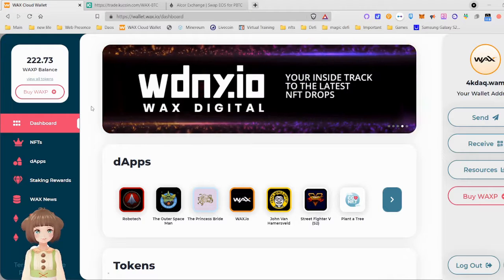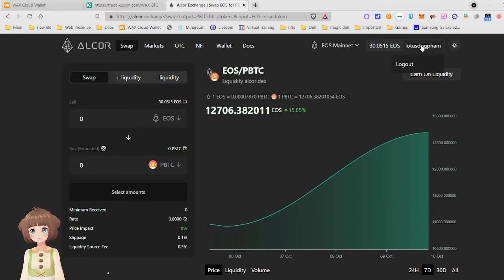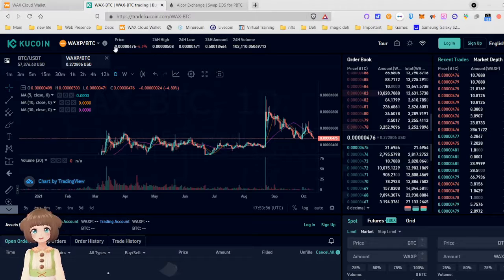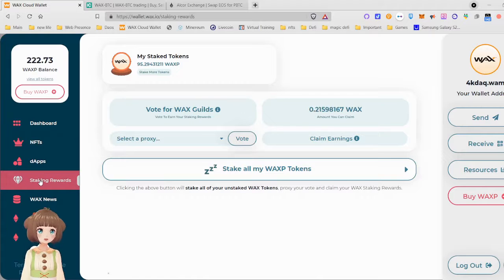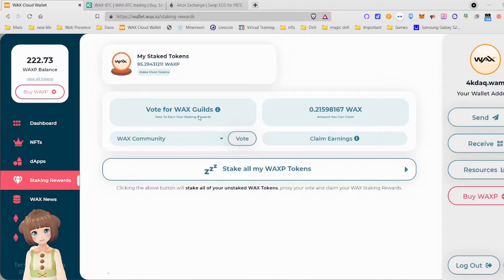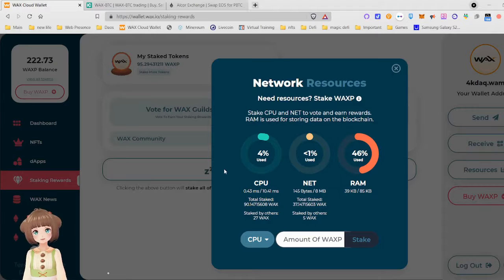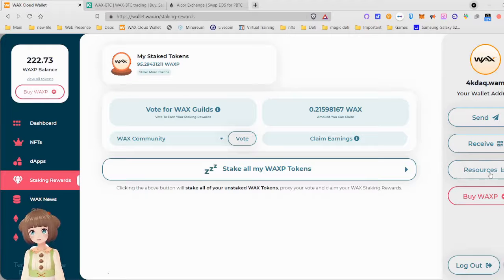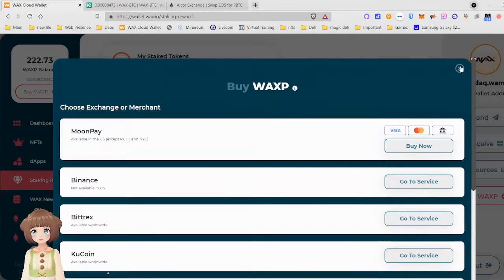Wax Wallet Intro